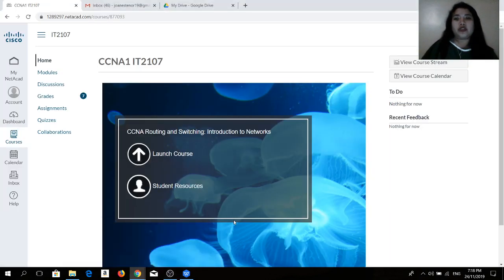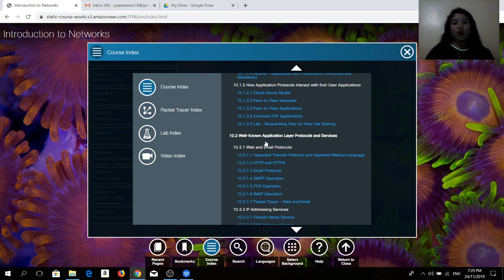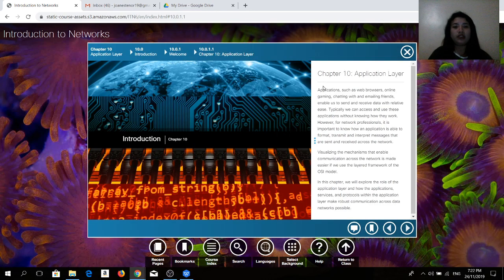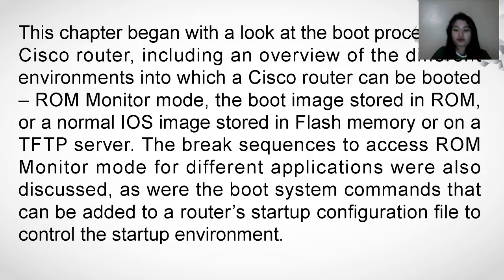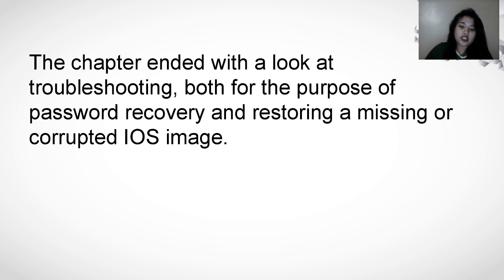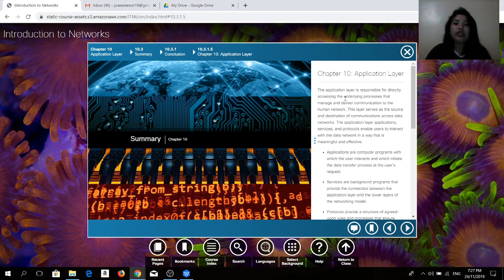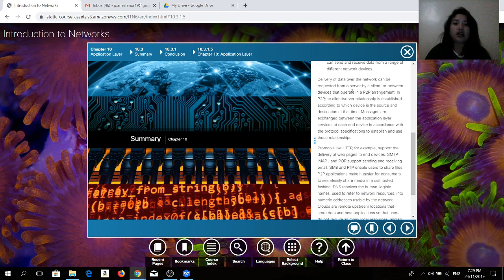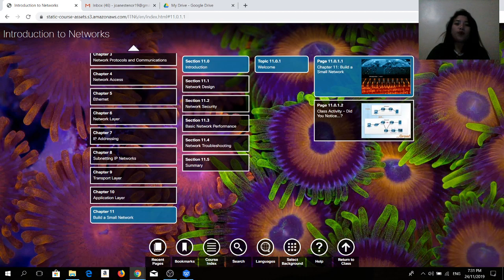Chapter 10 SUMMARY